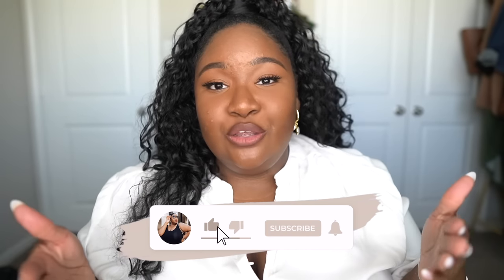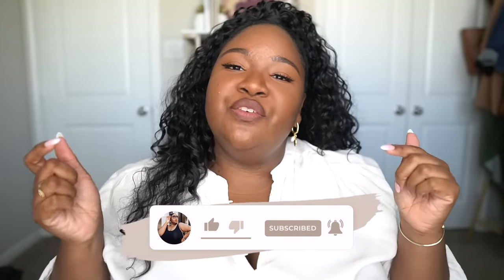8 PLUS SIZE FALL OUTFITS FOR A LARGE BELLY | HOW TO DRESS YOUR APPLE SHAPE | FROM HEAD TO CURVE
Hey Suga Foot! I hope you guys enjoy these plus size fall looks that are great for big belly's. Let me know which one is your favorite! Everything is linked below! I got this video idea from a fellow plus size queen @NitaDanielle  Follow @NitaDanielle for tips & outfits for sizes 14-16 with more hourglass figures!

✨VIDEO LINKS✨

✨OUTFIT 1:
- Exact set (same color possibly sold out)
- Similar set (same color)
- J.Crew sneakers
- J.Crew bag

✨OUTFIT 2:
- Midi dress (option 1)
- Midi dress (option 2)
- Denim Jacket (similar)
- Nike Dunks
- Marc Jacobs bags

✨OUTFIT 3:
- J.crew dress (wearing a 3X)
- J.crew Cognac hat
- J.crew Cognac bag
- J.crew sneakers

✨OUTFIT 4:
- Eloquii Cream blazer
- Skims bodysuit
- Walmart Jeans
- J.crew sneakers
- J.crew Beige bag

✨OUTFIT 5:
- Eloquii Camel blazer
- Shein white bodysuit/top (similar)
- Black sweatpants (similar)
- Target Dad Sandals
- Marc Jacobs bag

✨OUTFIT 6:
- Eloquii Black blazer
- Shein square neck bodysuit (wearing a 4x)
- Grey sweatpants (wearing a 4x)
- Nike Dunks
- Marc Jacobs bag

✨OUTFIT 7:
- J.crew Green top (wearing a 3X)
- J.crew sweater coat
- J.crew jeans
- J.crew sneakers
- J.crew beige bag
- J.crew earrings

✨OUTFIT 8
- Walmart Cardigan
- Shein Bodysuit
- JCP jeans
- Torrid boots